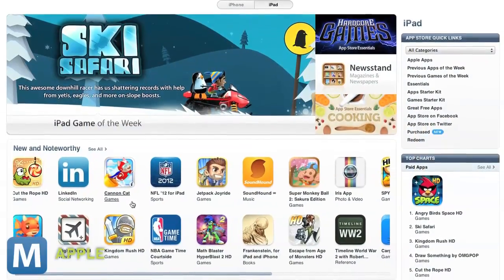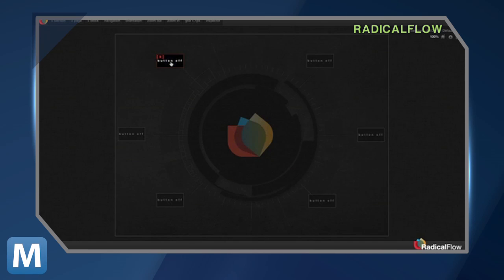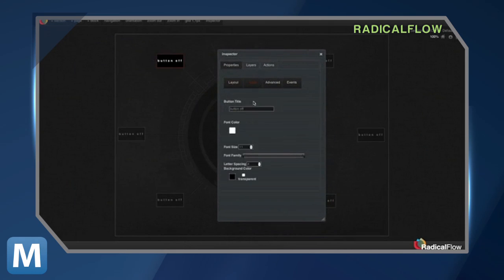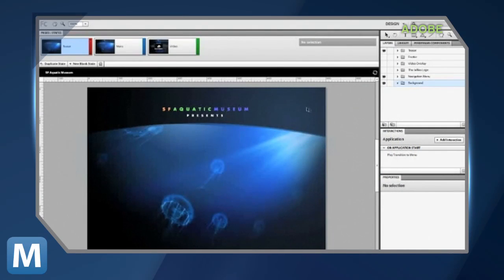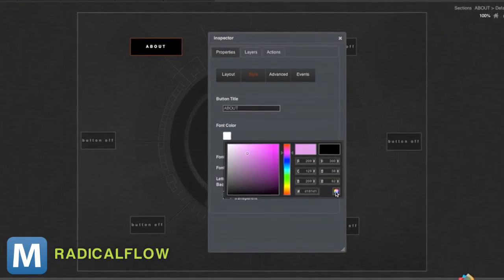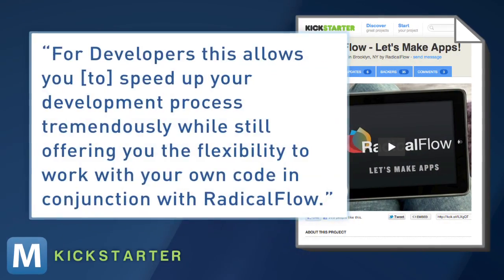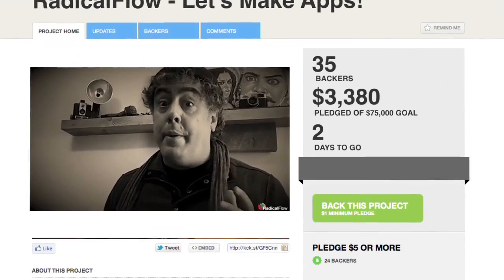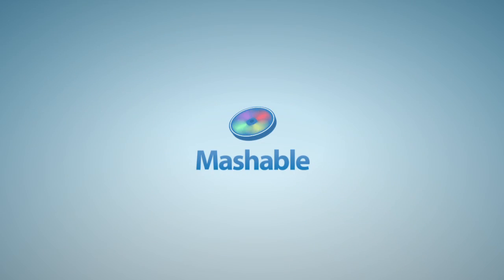Kickstarter Project Wants You to Make an iOS App, No Coding Necessary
A Kickstarter project called RadicalFlow wants to make the app creation experience more like Photoshop. Meaning you design your app on an HTML5 canvas, and it will do the development in the background. Mashable owned content.